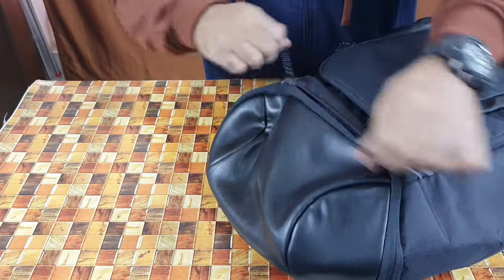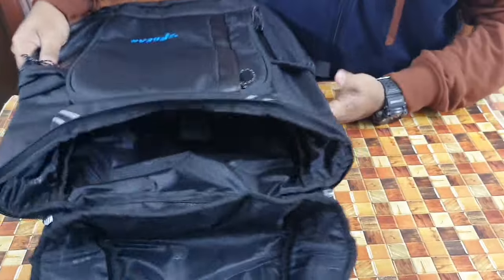Inside Look at the Fgear Jargon 38L Backpack. Fgear backpacks edc edc gear edc bag #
Hi guys presenting you the Fgear Jargon 38L backpack. I have been using it for over a month and this is my review.